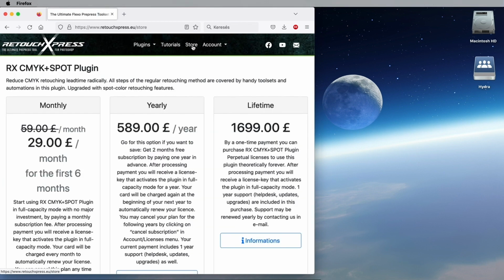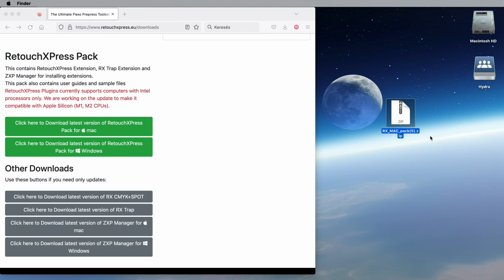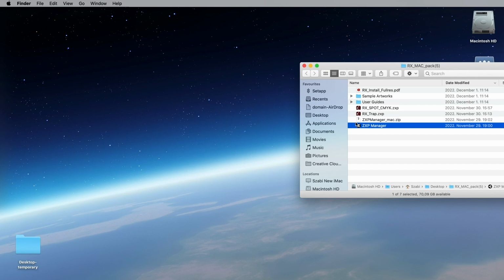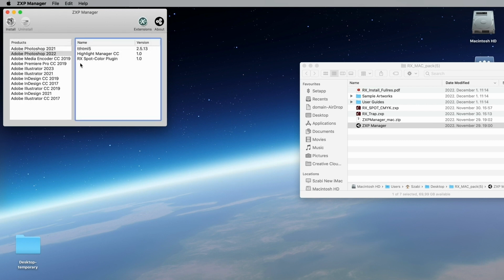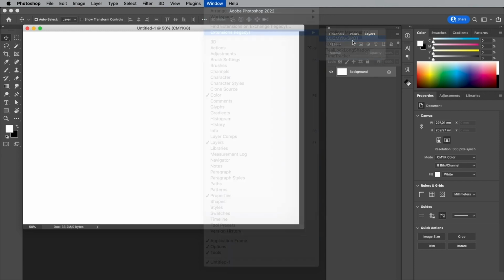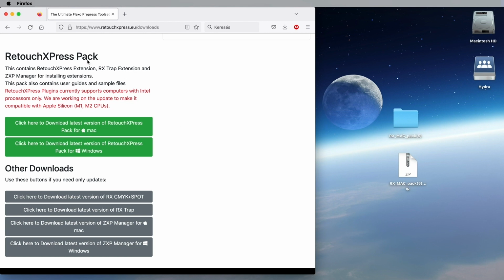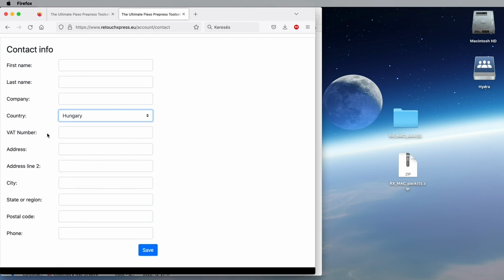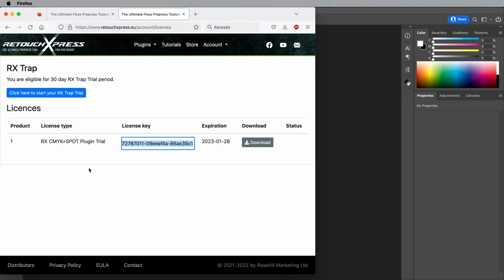NEW! Photoshop Plugin Licenses for 29£/Mo. Free Trial!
How to activate your 30 Day Fully Functioning Free Trial? No payment required! This is the step-by-step guide for installing our new plugins and get a trial-license key. Then you can immediately start retouching hi-res images. This video includes voice-over so pls unmute sound or turn-on auto-subtitles in your media-player.